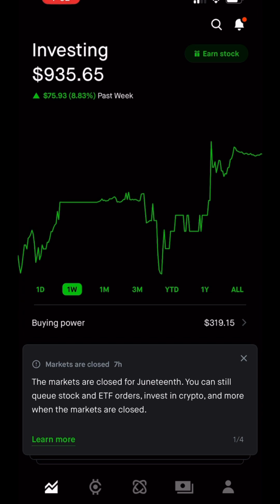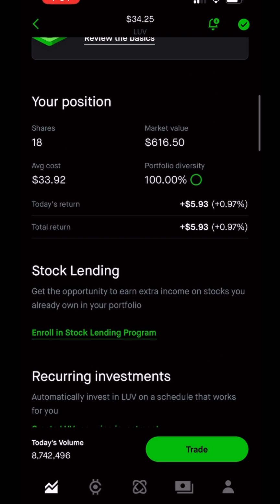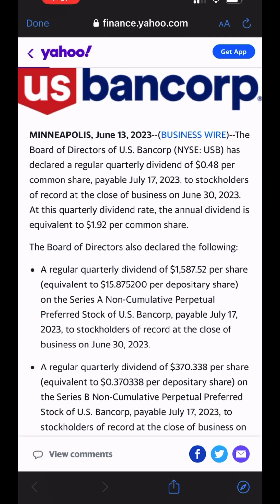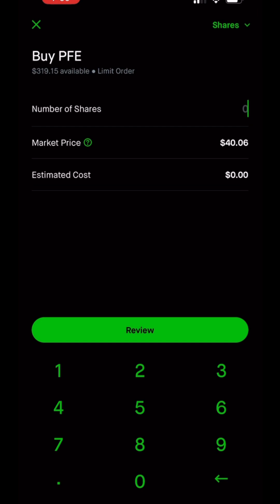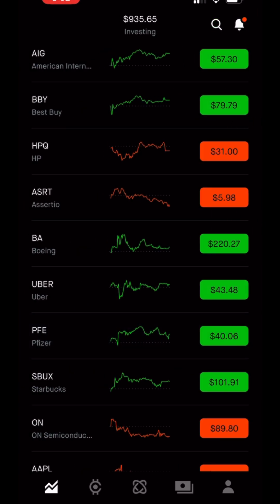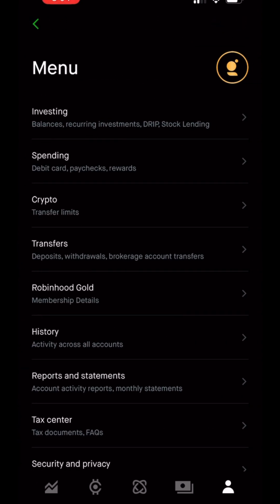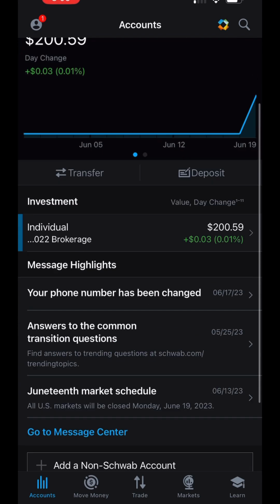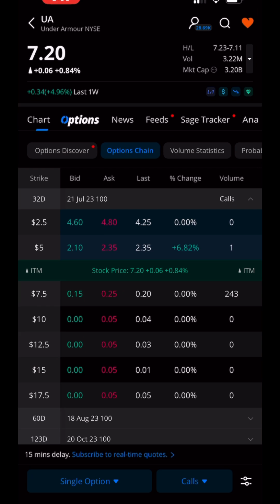Quick Tutorial on how to trade the US stock market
*Trading in the stock market can result in heavy losses. So trade at your own risk.*